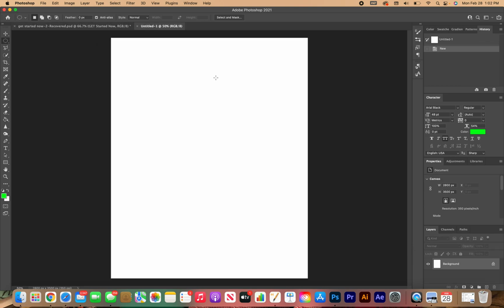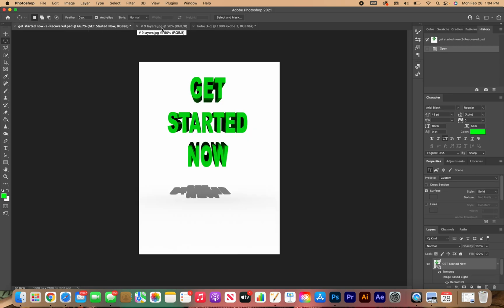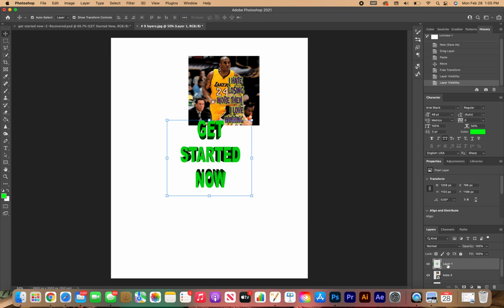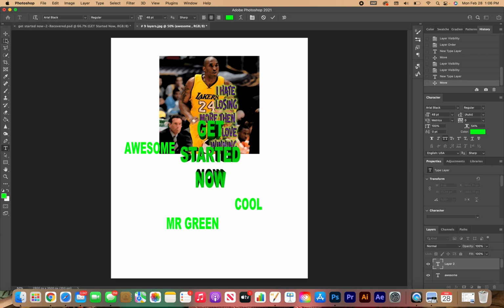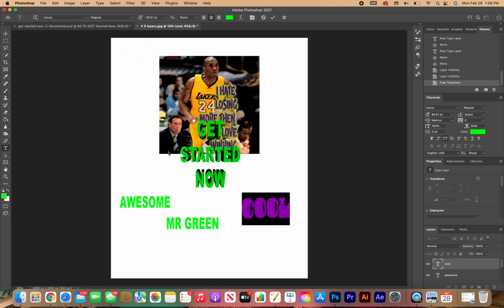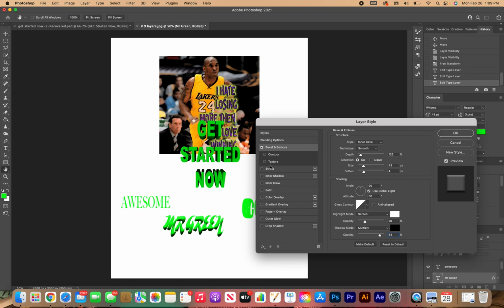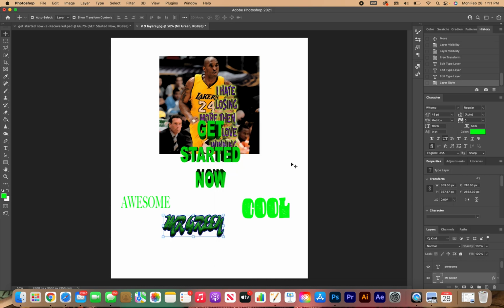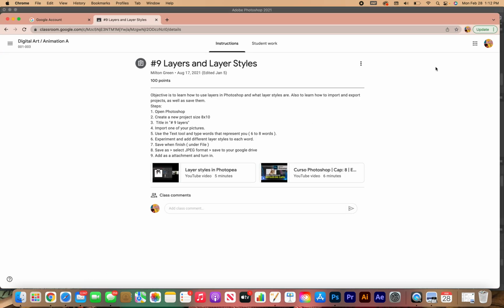Layers and Layer styles photoshop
Learn how to use layers and add cool effects using layer styles.